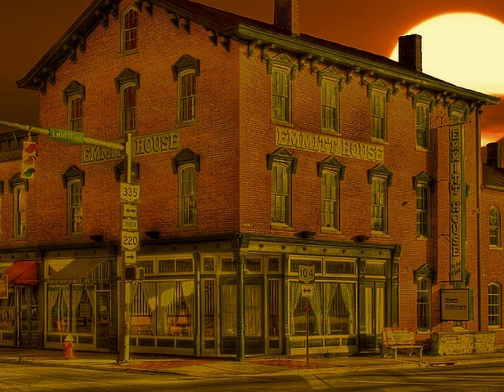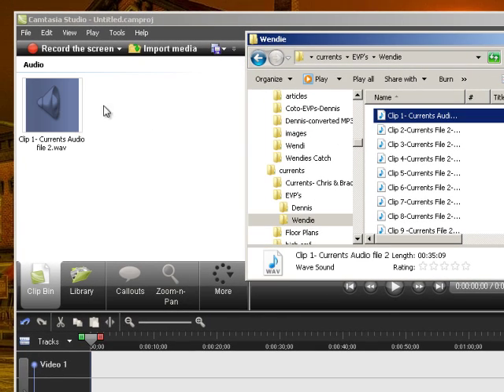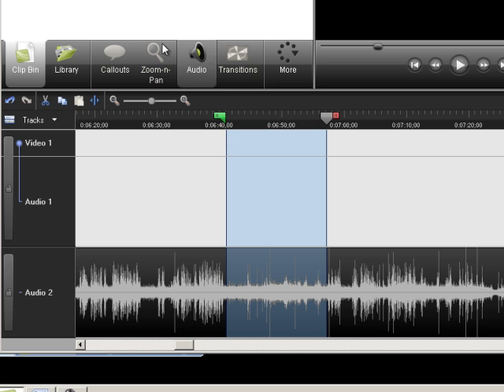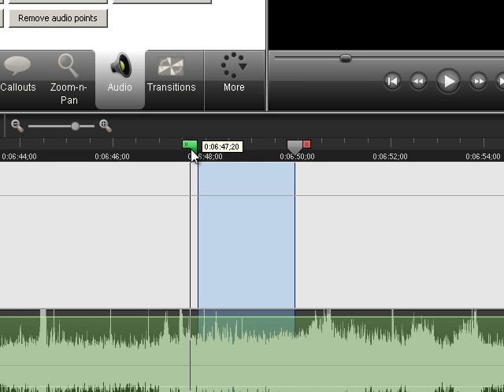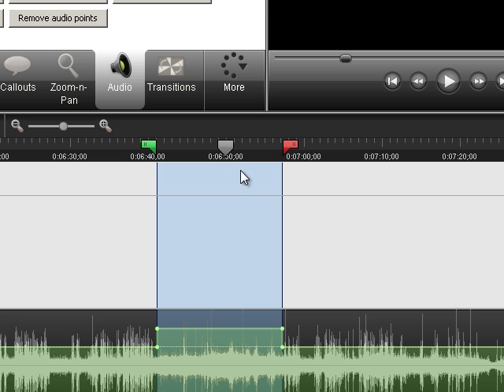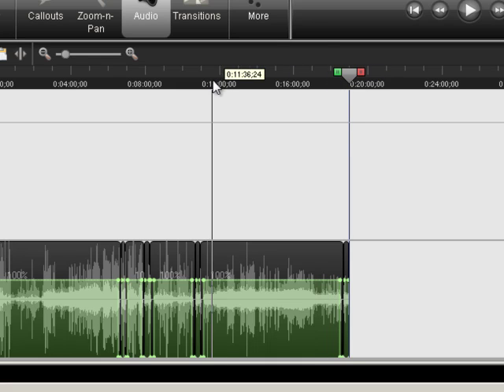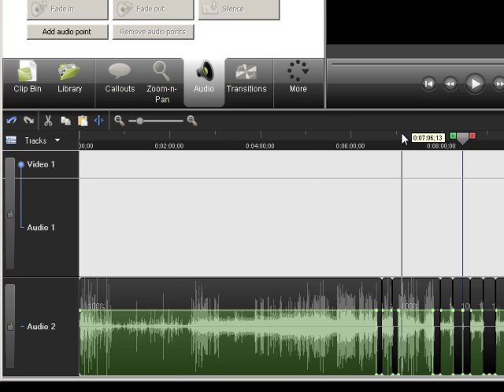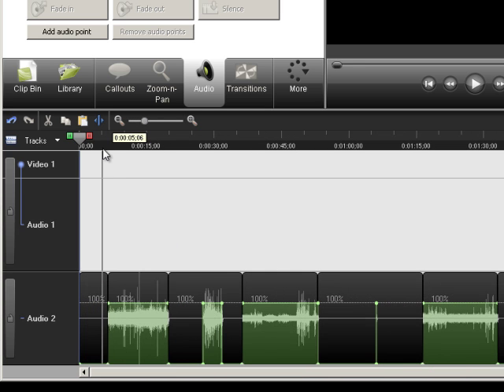How To Edit EVP's Using Camtasia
... This is a tutorial on how to use Camtasia to quickly edit EVP's to reveal as evidence to your client.